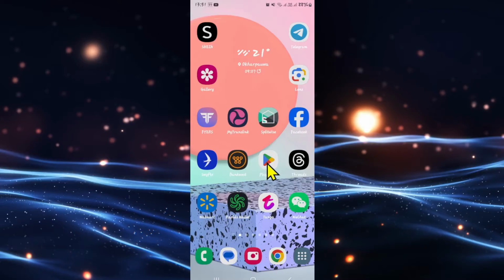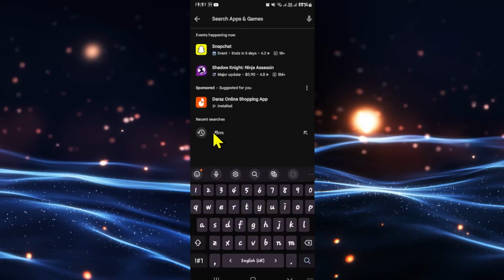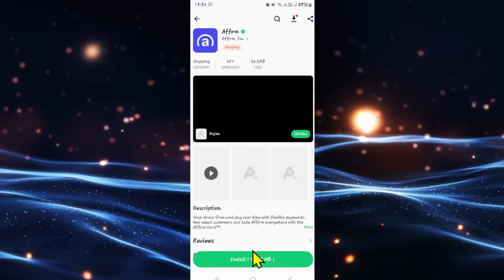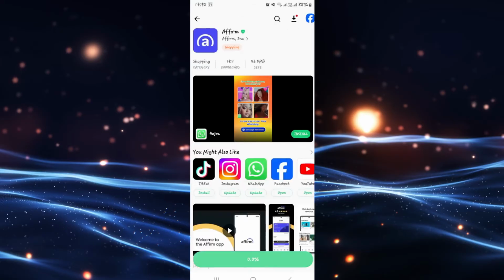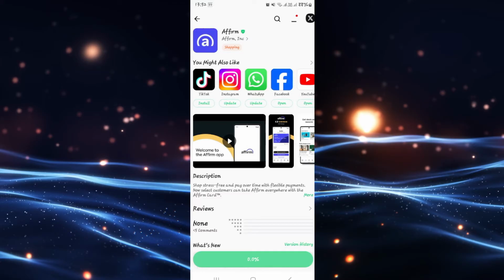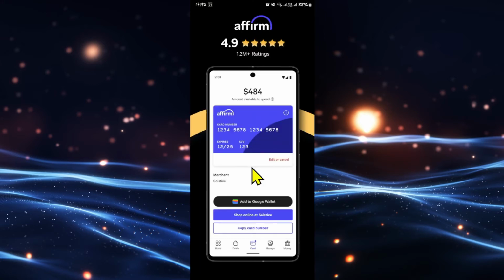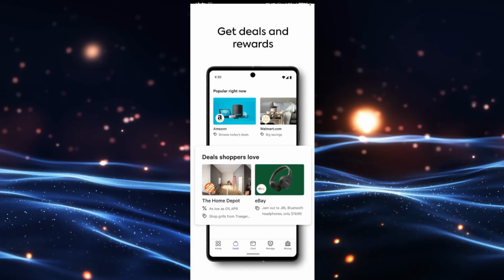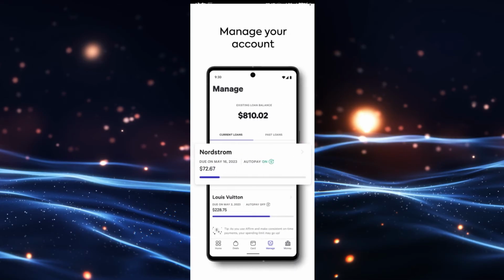How to Download the Affirm App on Smartphone? 2024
In this video, we'll show you how to download the Affirm app on your smartphone. Whether you're an Android or iOS user, our step-by-step tutorial will guide you through the process of getting the app installed and ready to use.